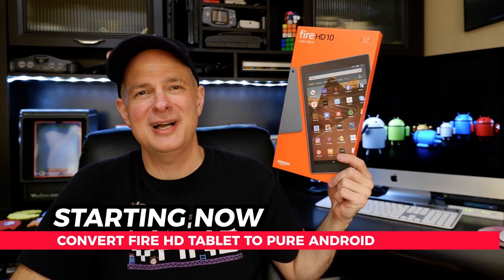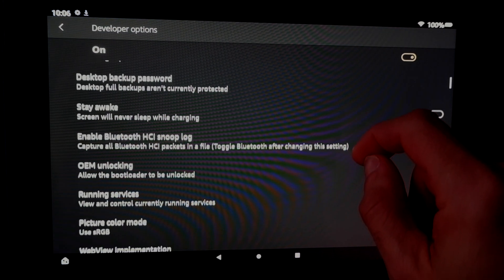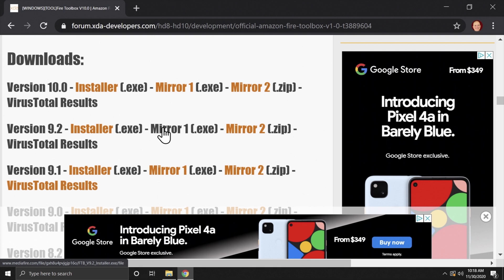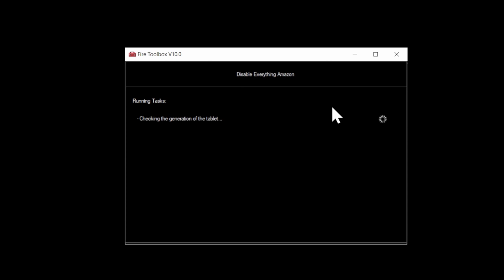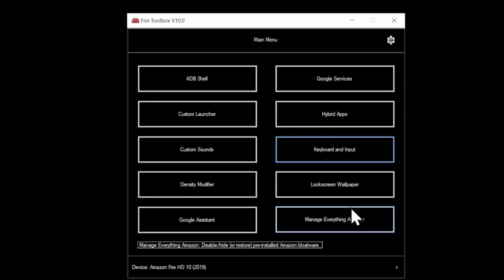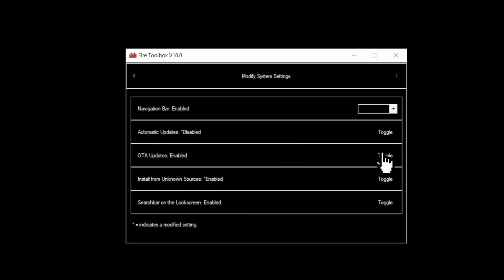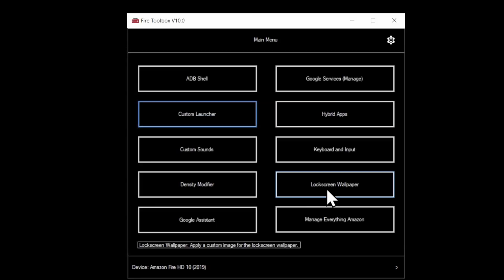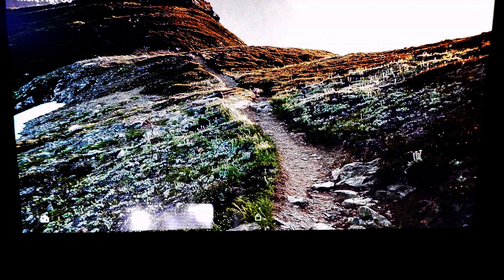How To Install Stock Android On Fire Tablet IN 11 MINUTES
Learn how to install stock Android on Fire Tablet 7, 8, and 10 and unlock the power of your device.
Amazon Luna Review - Is It Legit Or Cringeworthy?

Links featured in the video:

Amazon Fire HD 10 Tablet
(Amazon link)

𝐀𝐍𝐃𝐑𝐎𝐈𝐃 𝐌𝐄𝐑𝐂𝐇 𝐘𝐎𝐔'𝐋𝐋 𝐋𝐎𝐕𝐄!

PC USB Card Reader For SD/microSD Cards
(Amazon link)

2-In-1 USB Type C/Micro USB-to-HDMI Cable - Video Out For Android
(Amazon link)

USB-to-USB-C Cable
(Amazon link)

8BitDo Controller for Android, Windows, & Mac
(Amazon link)

SteelSeries Stratus Duo Controller for Android
(Amazon link)

Compatible devices include:

Amazon Fire 8/8+ (2020).
Amazon Fire 10 (2019).
Amazon Fire 7 (2019).
Amazon Fire 8 (2018).
Amazon Fire 10 (2017).
Amazon Fire 8 (2017).
Amazon Fire 7 (2017).
Amazon Fire HD8 (2016).
Amazon Fire HD10 (2015)
Amazon Fire HD8 (2015).
Amazon Fire HD7 (2015).
Amazon Fire HD7 (2014).
Amazon Fire HD6 (2014).